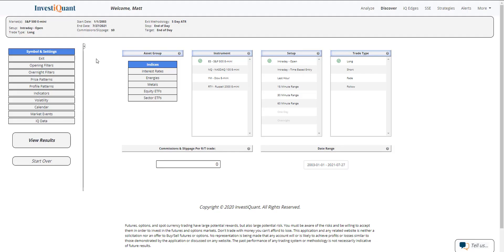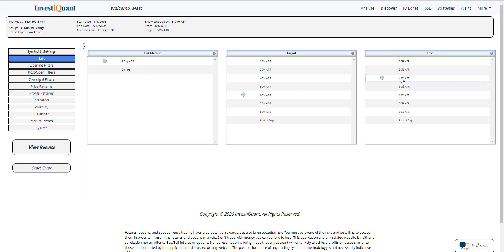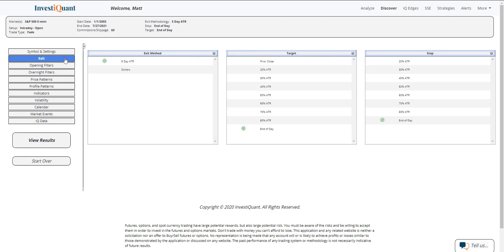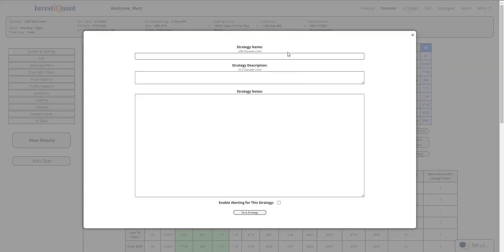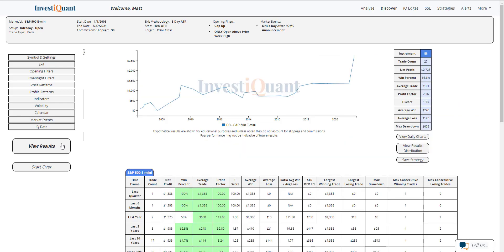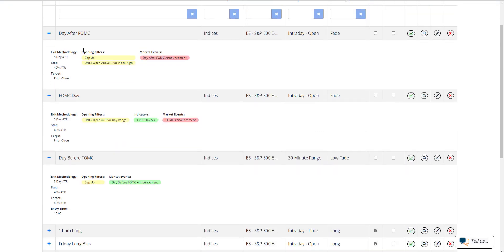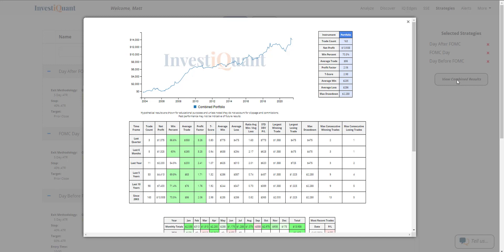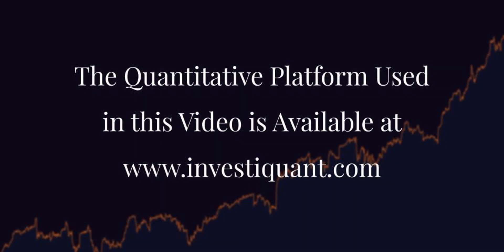Discover Update - New Feature